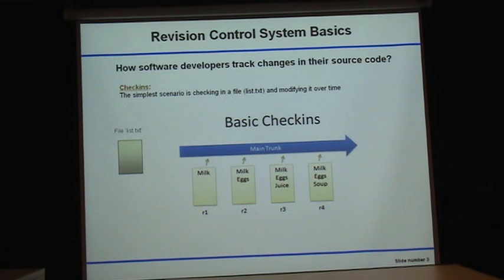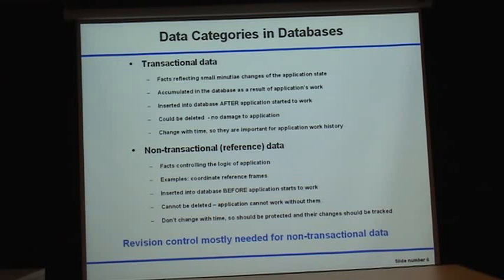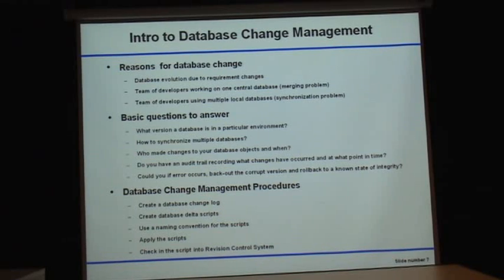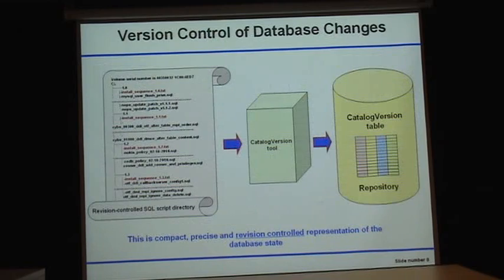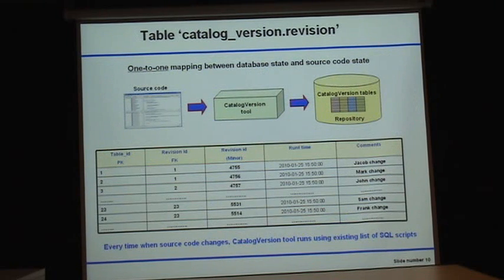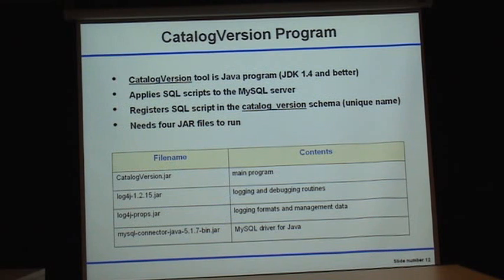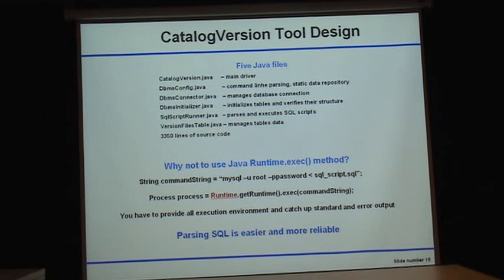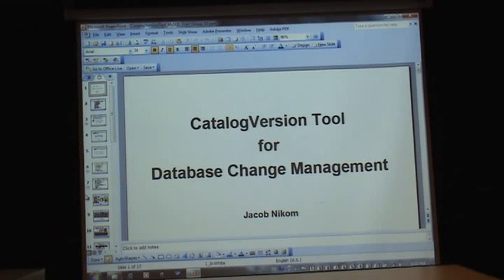Database Change Management by Jacob Nikom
At the November 2010 Boston User Group, Jacob Nikom presented his solution for database change management.  This system is designed to keep a repository of tables and data that an application needs to function.  For example, an application might need at least one administrative user, or a table with a list of countries.